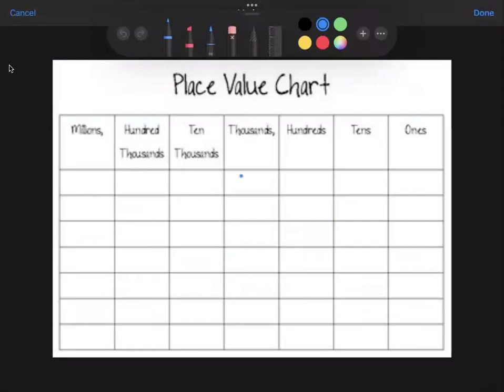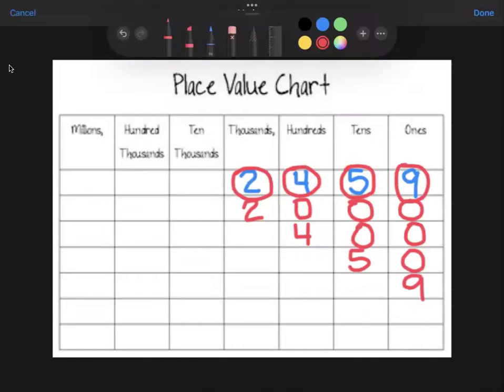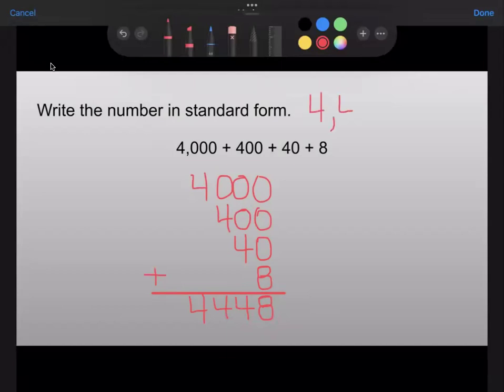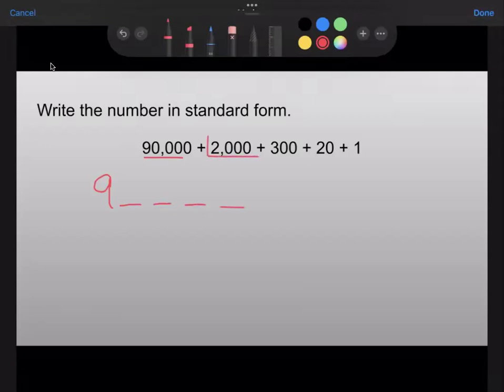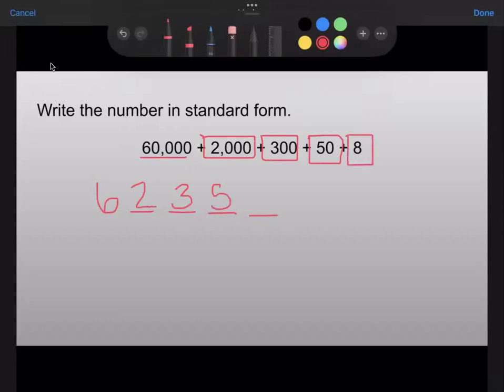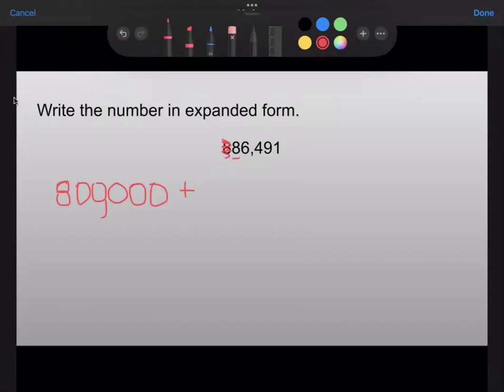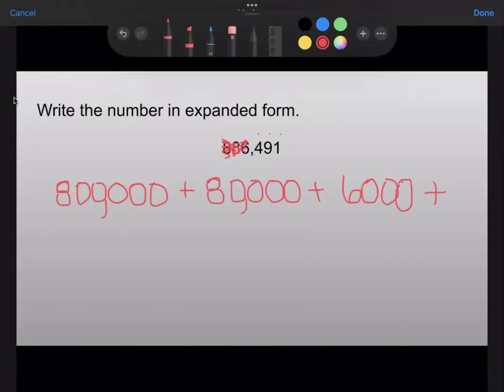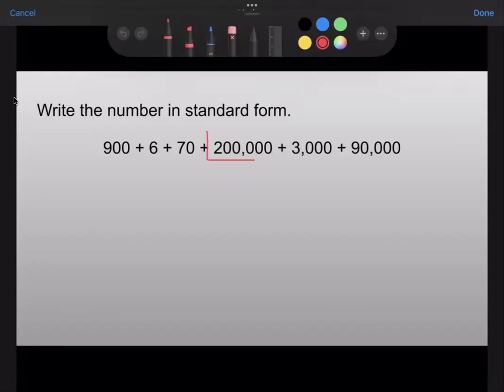4th Grade Math Expanded Form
This video reviews expanded form as typically taught in fourth grade math, and includes five worked examples.